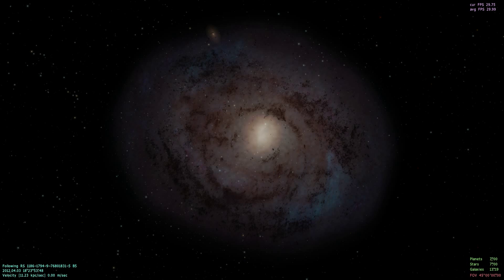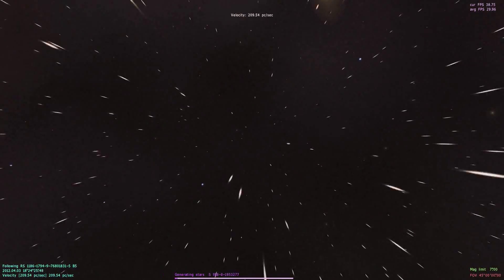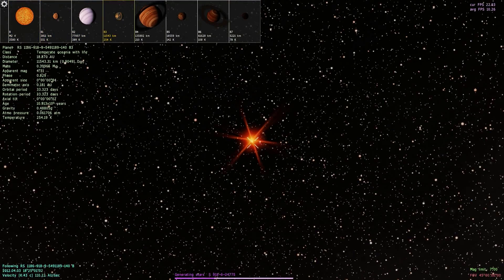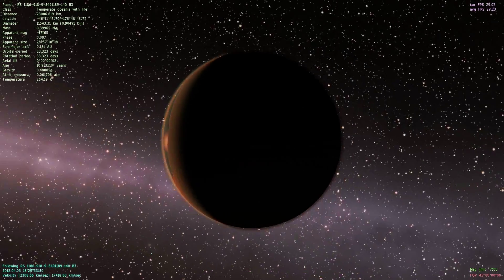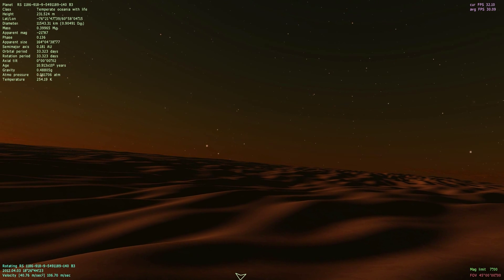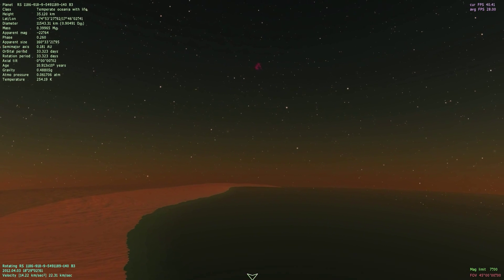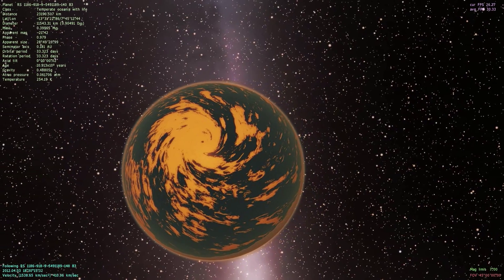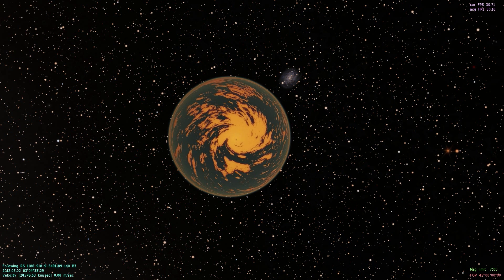SpaceEngine | Random Planet With Life Ep.8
SpaceEngine | Random Planet With Life Ep.8 (RPL series)

Planet code: RS RS 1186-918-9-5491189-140 B3
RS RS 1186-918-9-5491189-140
(So you can explore it as well if you have space engine)

Episode 7 is out now that the new patch is finished, and we actually find a singular star system this time! Enjoy this very Earth like planet.